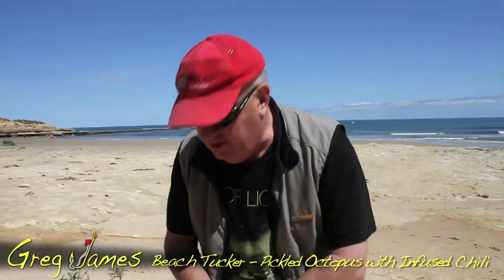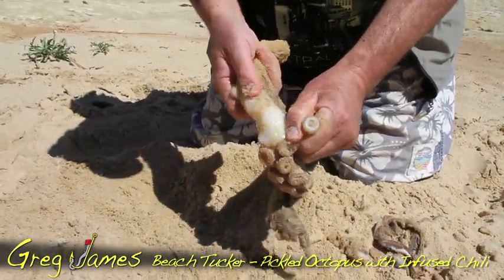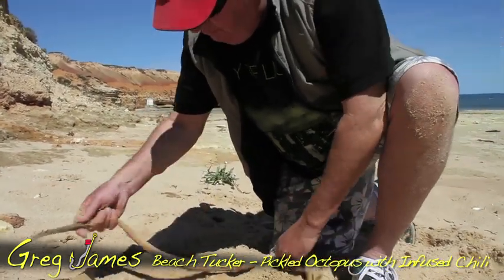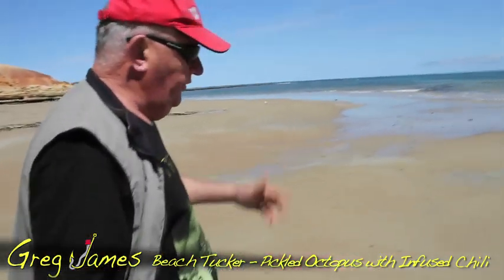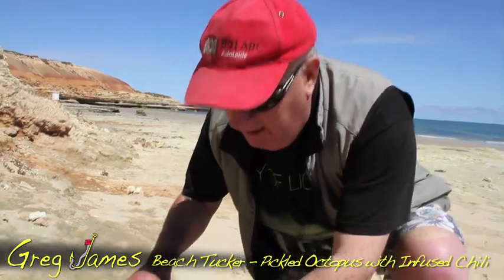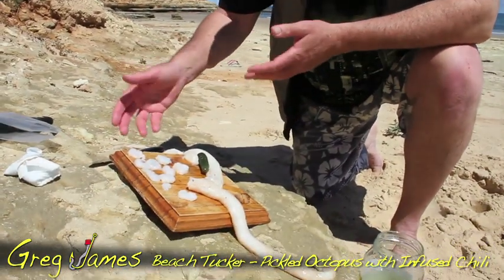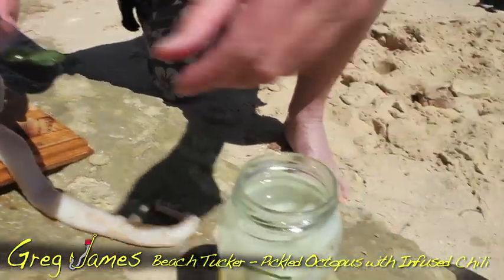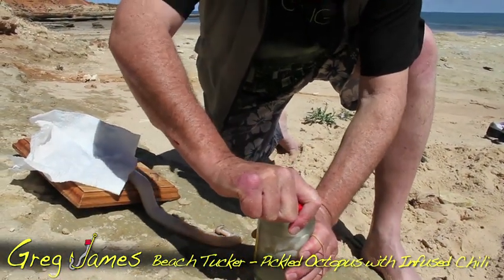Catch it, Cook it, Eat it - Pickled Chili Octopus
Greg James Fishing: Catch it, Cook it, Eat it - Beach Tucker Pickled Octopus with Greg James' home-grown Infused Chili